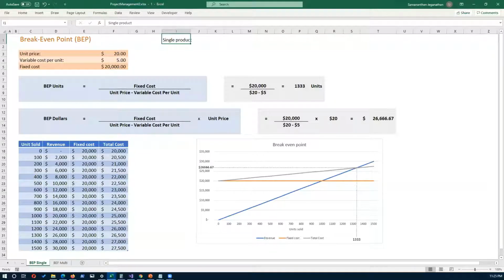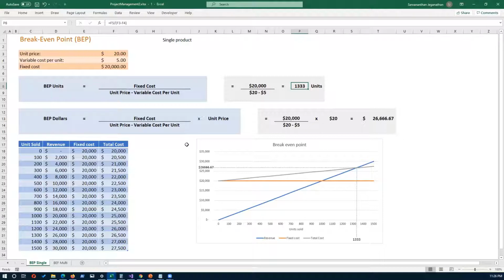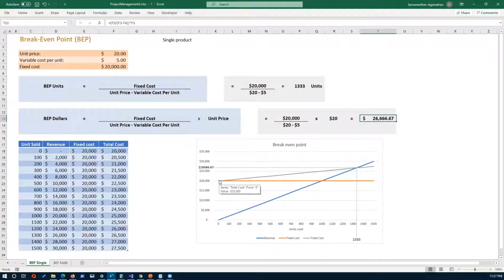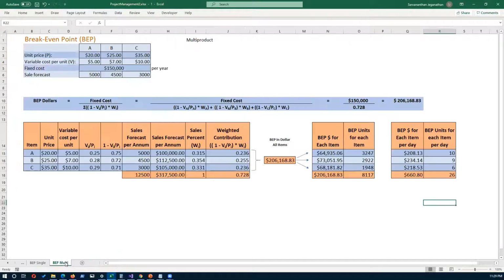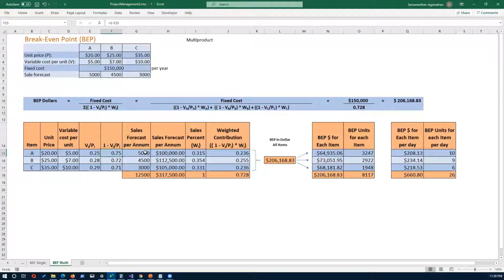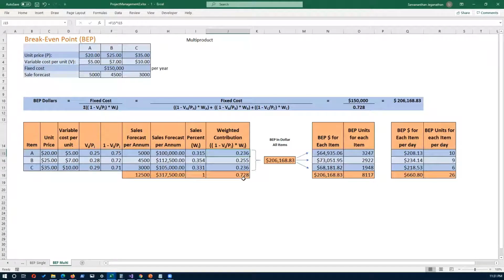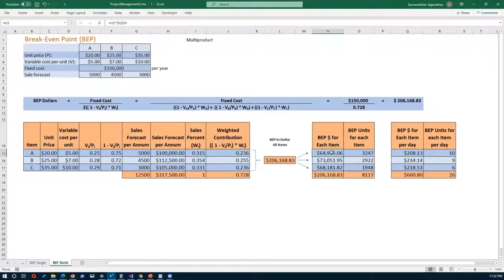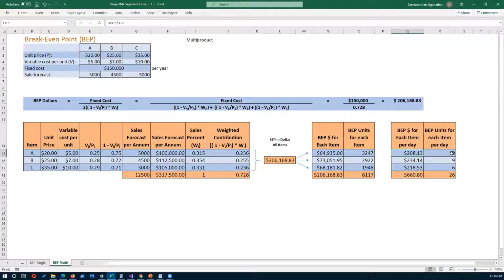Break-Even Analysis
This video explains how to find the break-point in units and dollars for single product and multiproduct scenarios.